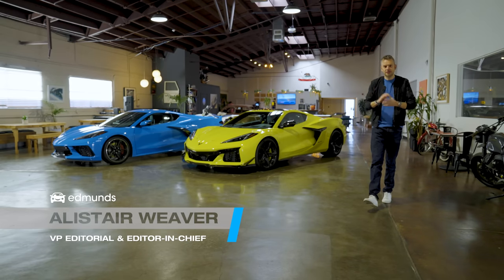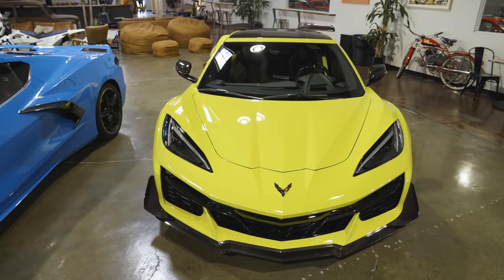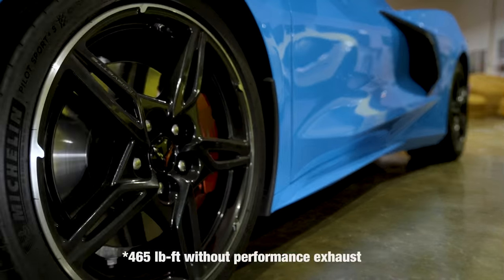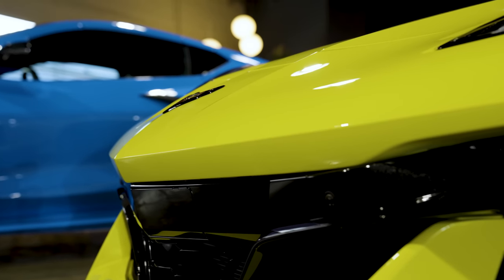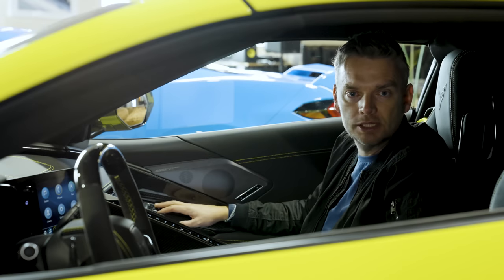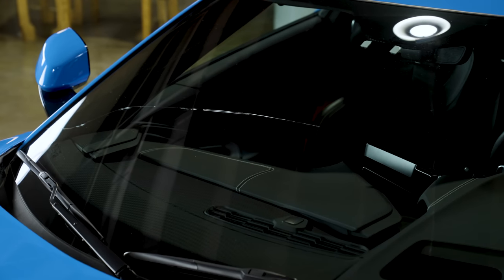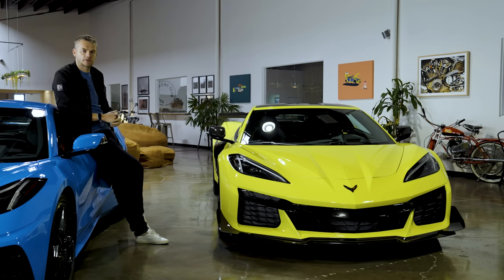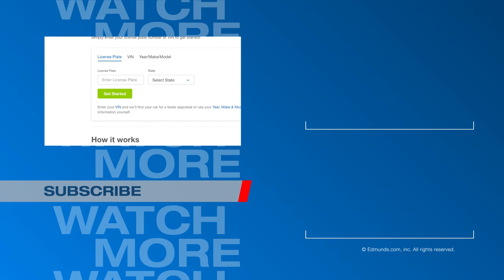Chevy Corvette Z06 vs. Stingray | Top 10 Differences Between the 2023 Corvette Z06 & 2020 Stingray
The Chevrolet Corvette is one of the most popular and recognizable sport coupes on the road today. In this video, Edmunds' Alistair Weaver takes a look at two different Corvettes, the 2023 Corvette Z06 and our own 2020 Corvette Stingray, and runs down the top 10 differences between them. At Edmunds, we have been a big fan of the Corvette for years, and the 2020 Corvette was the Edmunds Top Rated Sports Car for 2020. The new 2023 Corvette Z06 offers power, great handling and even comfort on the road. But what separates these two sport coupes that are only two years apart and in the same generation? Watch to find out. This is our comparison of the 2023 Chevy Corvette Z06 vs. 2020 Corvette Stingray.

2020 Chevrolet Corvette long-term test: What's It Like to Live With?

Intro 00:00
Noise: 00:52
Power: 01:58
Torque: 02:28
Crankshaft: 02:45
Performance: 03:38
Brakes, Wheels and Tires: 03:56
Suspension: 04:59
Style: 05:36
Interior: 06:49
Price: 07:11
Edmunds' Take 08:05